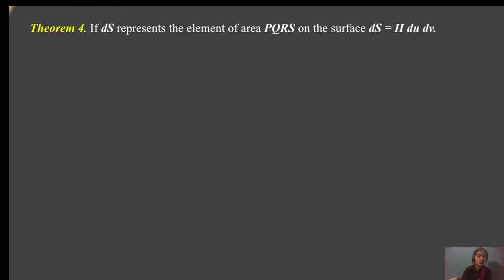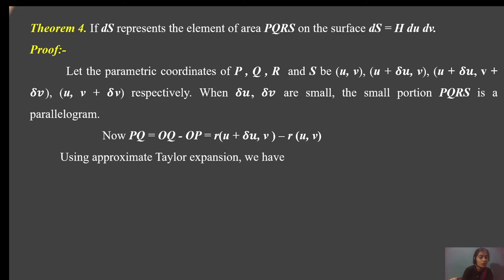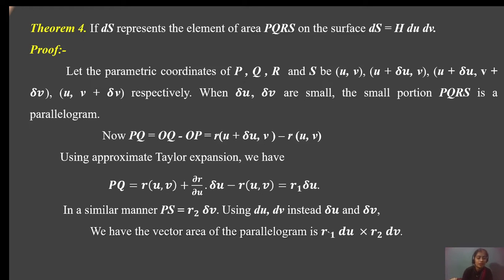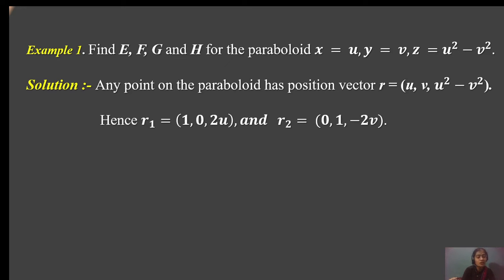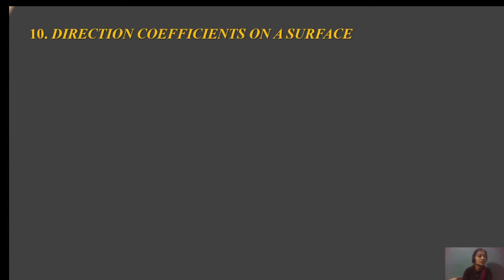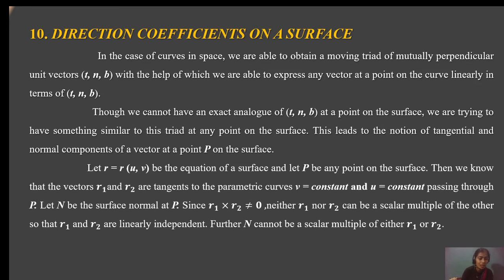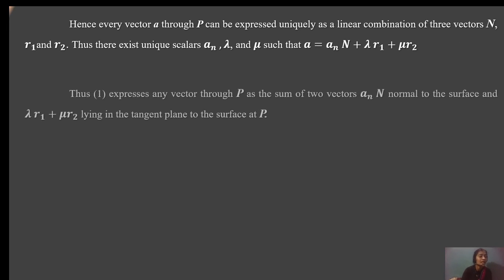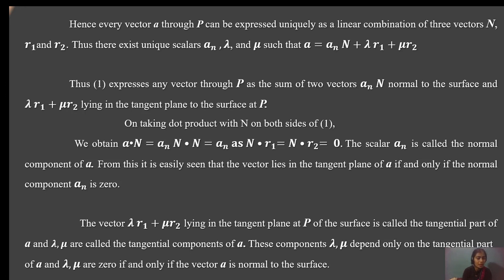Msc Sem II Unit I Differential Geometry 15